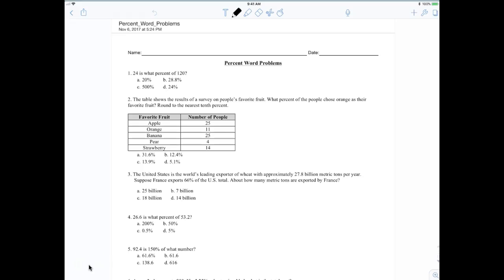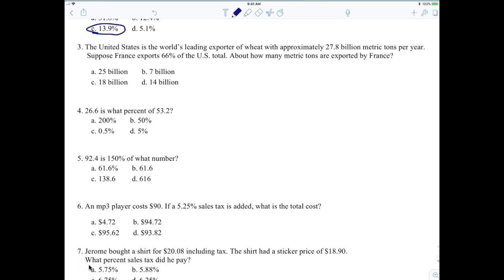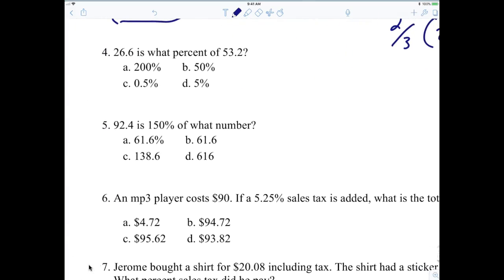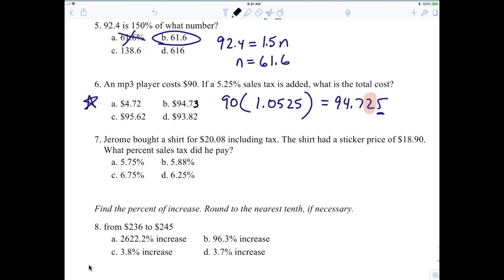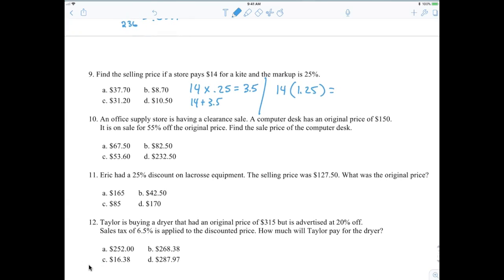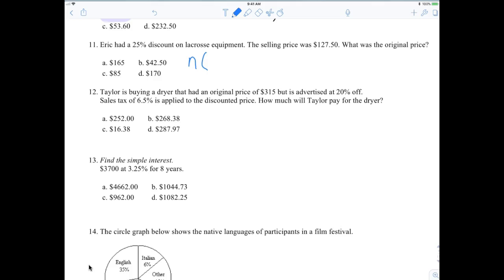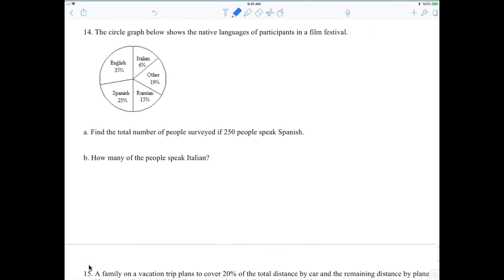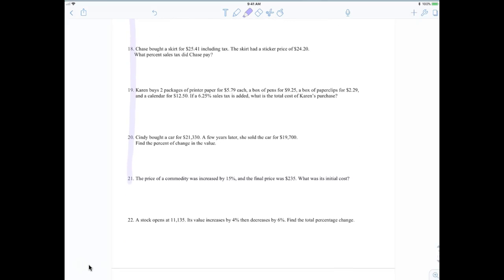Pre-ALgebra % word problems #'s 1-14